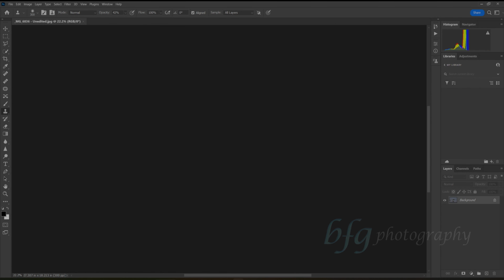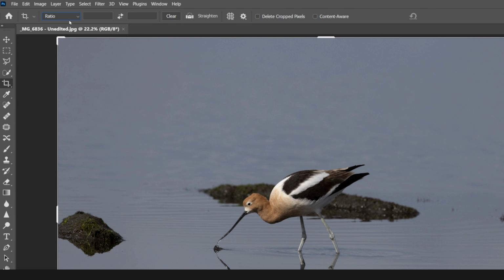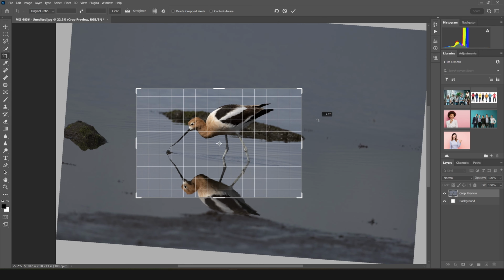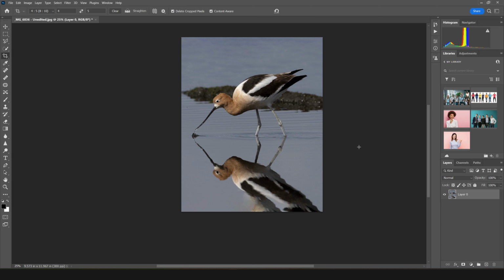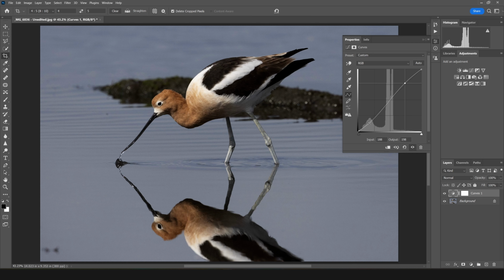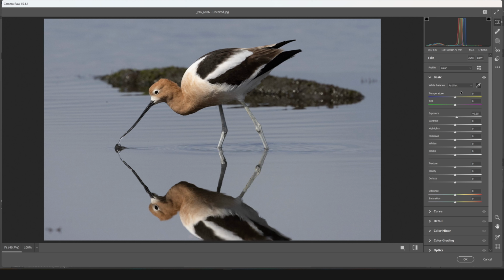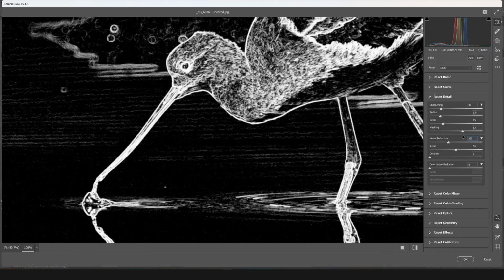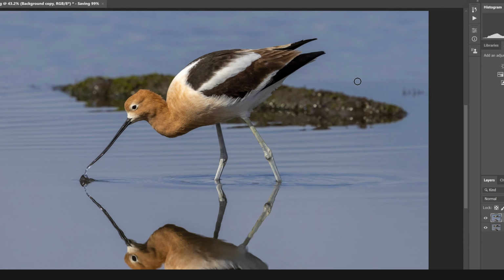Introduction to Photoshop for Photographers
This is a video for those who are either just starting Photoshop or who want a refresher on some of the basics.  I am approaching this video from the perspective of a photographer.  Using a photo that you can download, I walk you through various basic Photoshop functions, such as cropping, curves adjustments, saturation, etc.

The photo of the American Avocet that is used in the video can be downloaded

The PDF file with the explanation of various image file types can be downloaded

* * * Timestamps * * *

00:00 - Introduction
00:55 - Explanation of Various File Types
02:12 - Setting up a Photoshop Workspace
02:49 - Manipulating an image on screen
03:47 - Cropping an image
08:46 - Leveling the horizon of an image
09:57 - Deleting cropped pixels
11:18 - Content-aware crop
13:15 - Creating an adjustment layer
18:28 - Basics of Adobe Camera Raw (ACR)
21:53 - Vibrance vs. Saturation
23:00 - Noise reduction
25:09 - Removing spots with the Spot Healing Brush tool
26:36 - Saving the file in JPG format